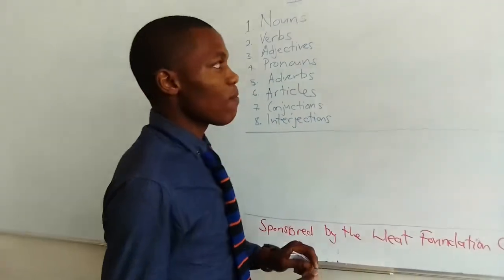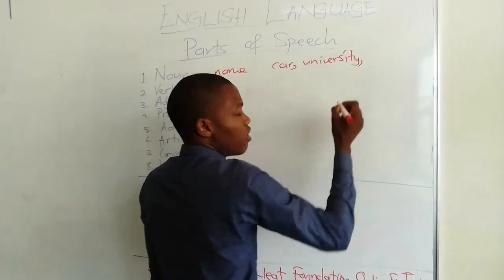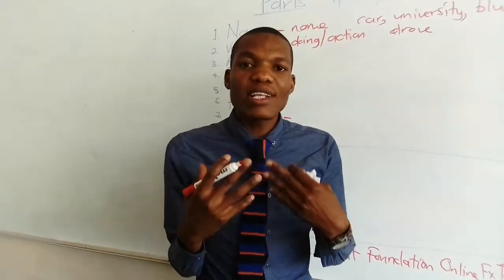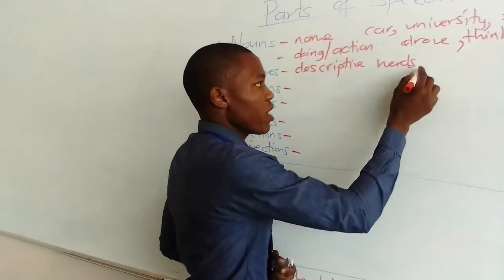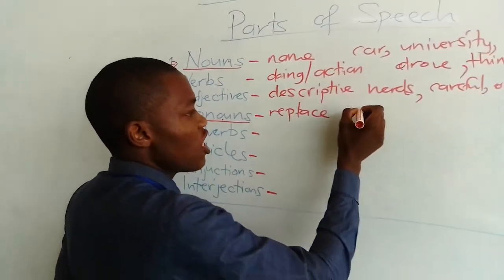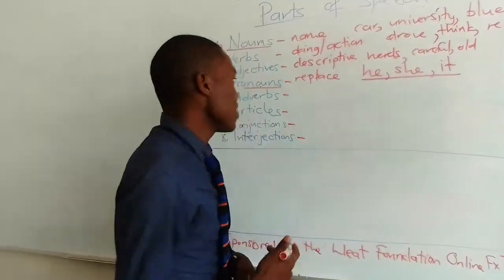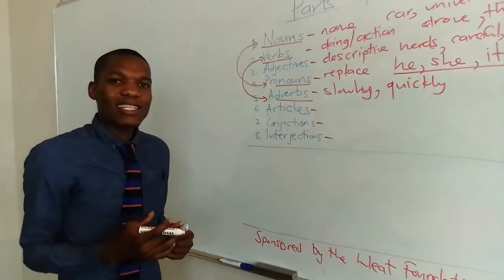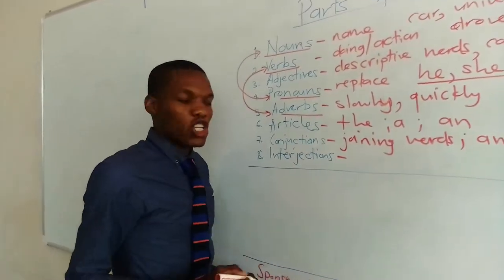Lleat & Sir Lloyd Parts of Speech Tutorial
Prepare for Zimsec Or Cambridge Exams Under An Excellence Oriented Award Winning Teacher.
LLEAT cares about young people who need multiple sources of income.

Lloyd Mlotshwa possesses over 8 years of experiences as a teacher of English Overcome your fear of speaking English or writing with an interactive voice-based dialogs. Get confident in English speaking and writing with LLEAT